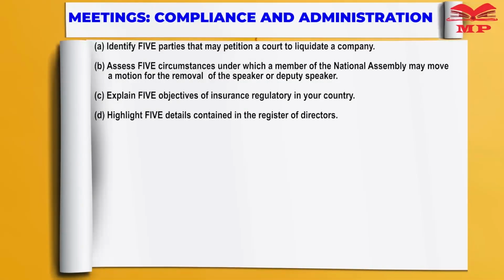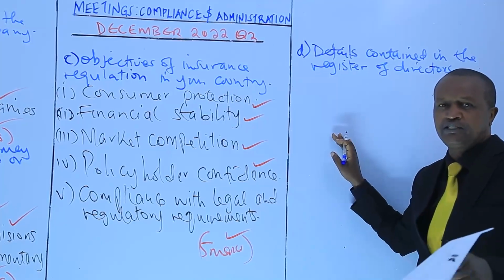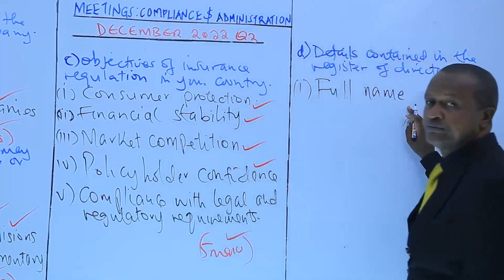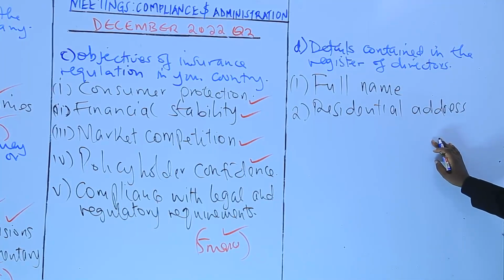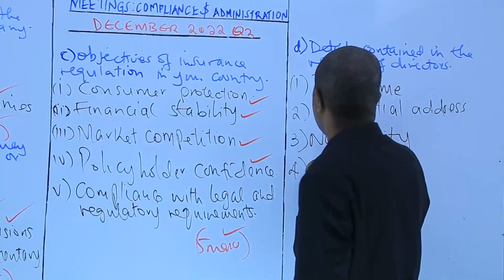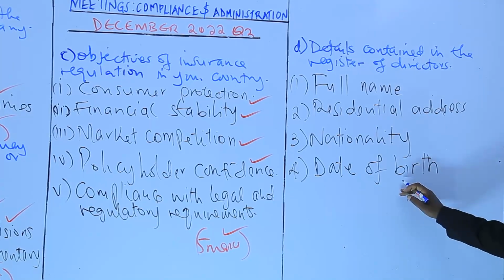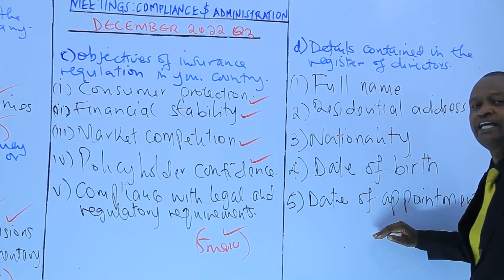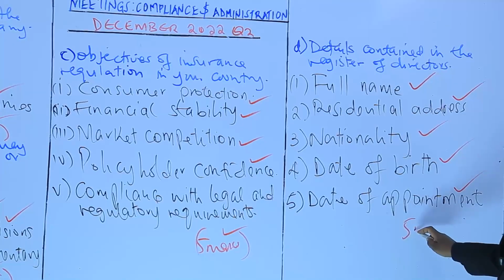REGISTER OF DIRECTORS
💼 Register of Directors – Short Version

💡 Definition:
A Register of Directors is an official record of all directors of a company.

Key Contents:

1️⃣ Full Names of Directors
2️⃣ Addresses
3️⃣ Date of Appointment
4️⃣ Nationality & Occupation
5️⃣ Date of Resignation (if any)

Key Points:

Must be kept by every company

Should be updated regularly

Available for inspection by authorities/shareholders

Significance:

Promotes transparency and accountability

Helps in legal and regulatory compliance